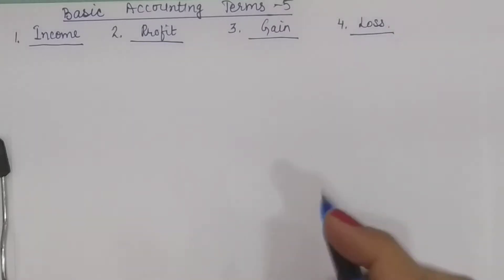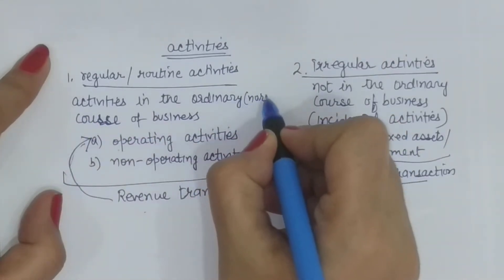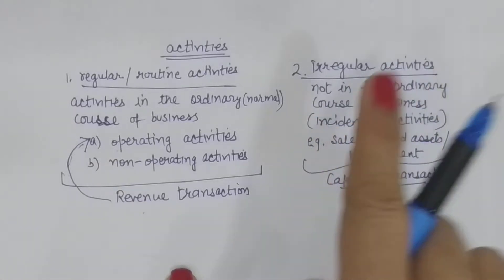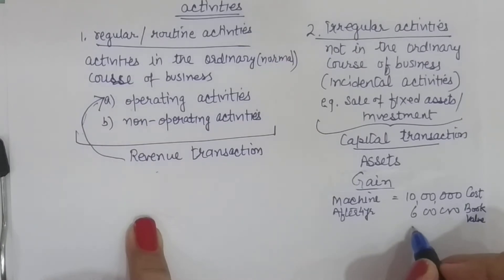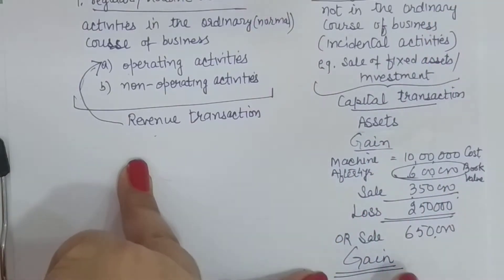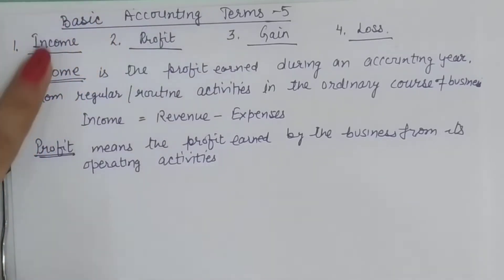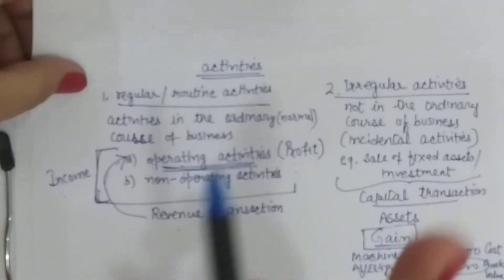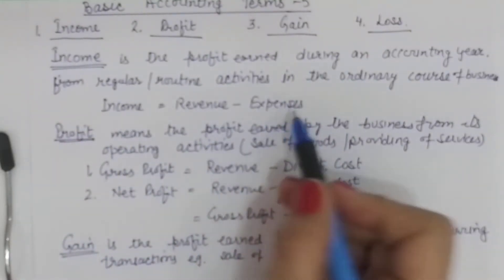# 12 Class 11: Accountancy, Basic Accounting terms (5)- Income, Profit, Gains and Loss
In this video , basic accounting terms namely profit, income, gains and loss has been explained